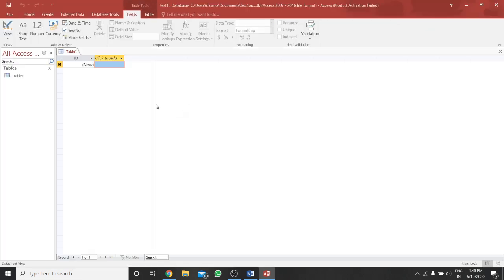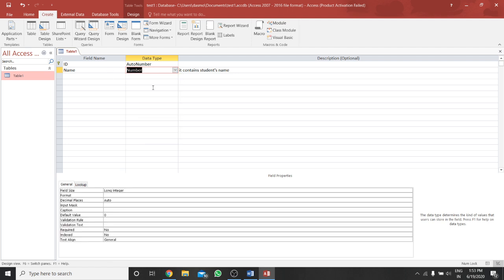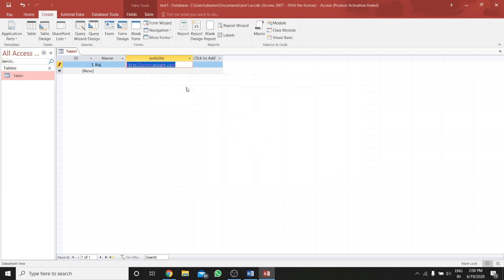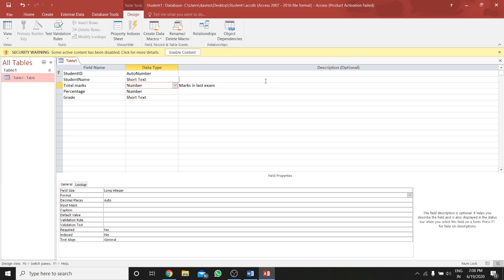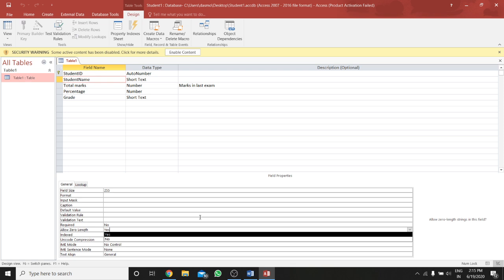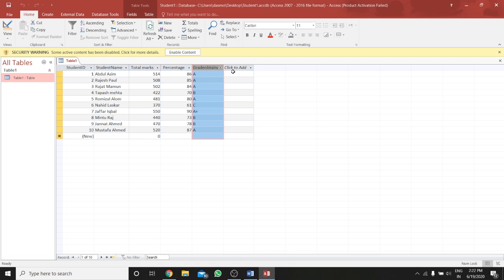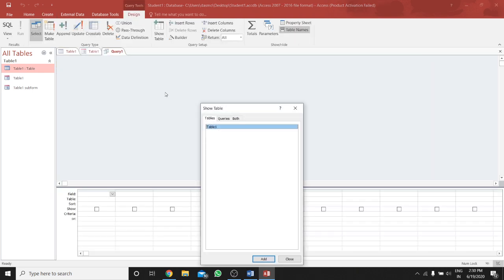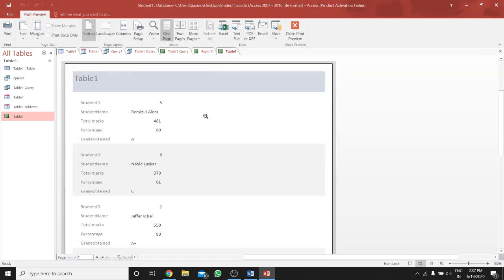Computer Science, Chapter - 11 of Class IX